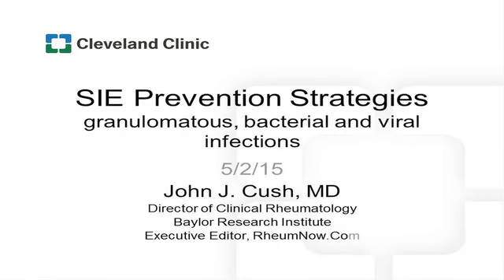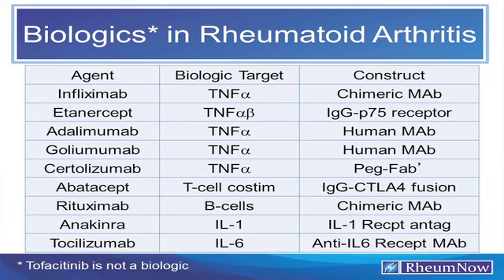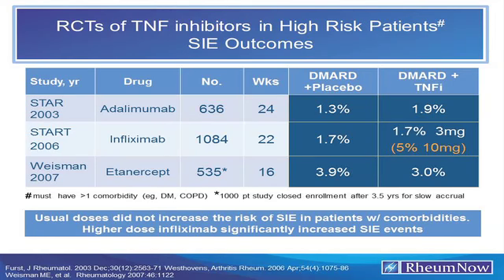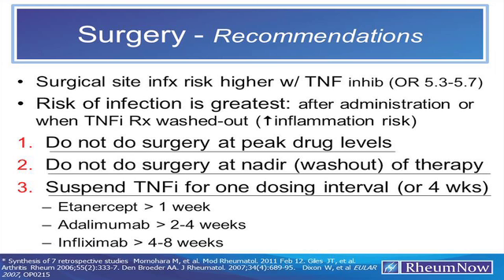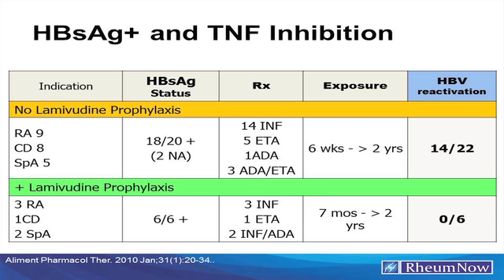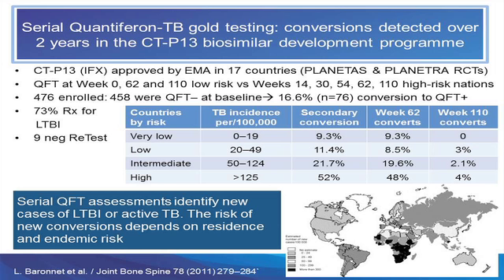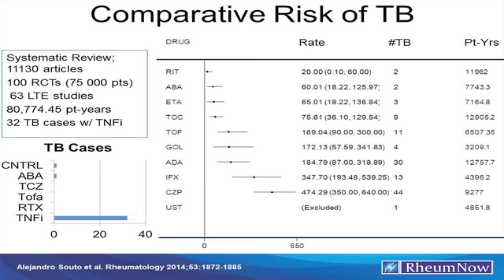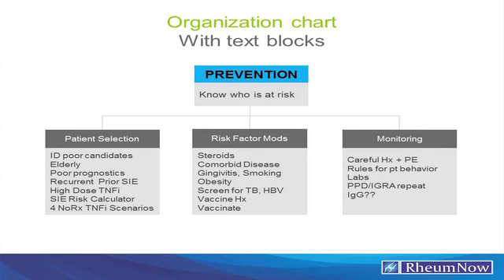Preventive Strategies for Serious Infections: Granulomatous, Bacterial and Viral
Preventive Strategies for Serious Infections webcast provides clinicians the tools to identify high-risk patients and reviews prudent drug use and risk reduction strategies.

The webcast features expert faculty member, Dr. John J. Cush, of Baylor Research Institute.